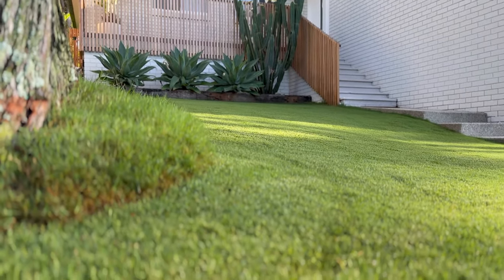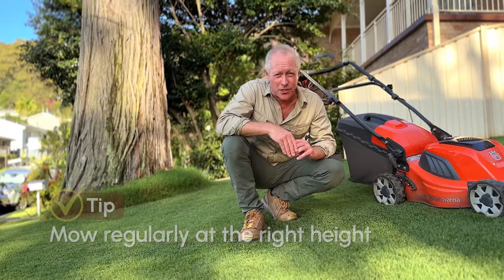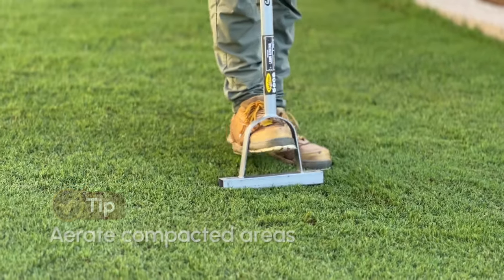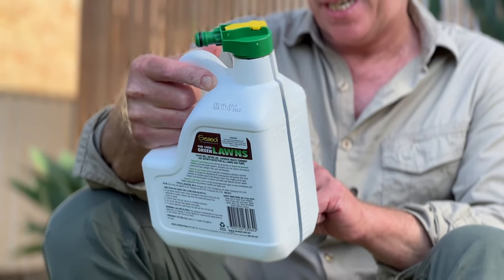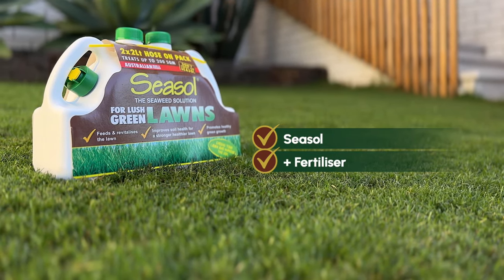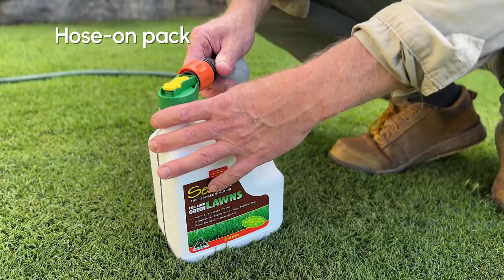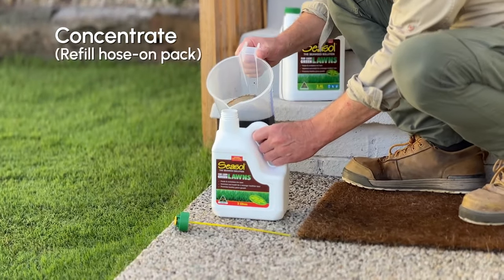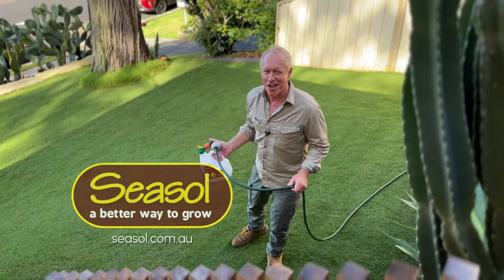Seasol for Lush Green Lawns - 1 min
A great-looking lawn is such a sight to behold and not too hard with a few tips:

✅ Regular mowing at the right height is crucial as it keeps it nice and thick. Don’t mow too low and keep it longer in winter and in shaded areas for better photosynthesis.

✅  Aerate compacted areas with a fork or corer machine.

✅  Regular feeding right through the growing season will keep your lawn looking great and an easy way to feed is with Seasol for Lush Green Lawns.

It’s a fast-acting liquid feed that will help keep all lawn varieties looking healthy and beautiful. It’s got Seasol the complete lawn treatment plus a fertiliser for nutrients and trace elements that help root development and that lush green growth.

Seasol for Lush Green Lawns comes in this handy click-on, 2-litre hose applicator or a bottled concentrate (2.4 litres & 4 litres) for diluting with water, in your watering can or spray applicator.

The concentrate can also be used to refill the hose on, simply mix 800mL of concentrate with 1.2 litres of water and you are away! Spraying for Australia and the best lawn in the street!